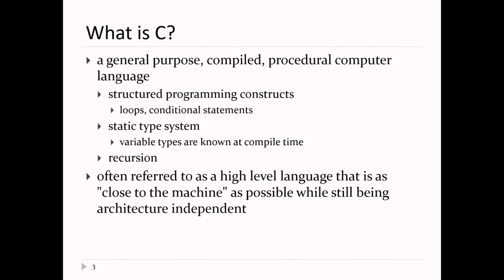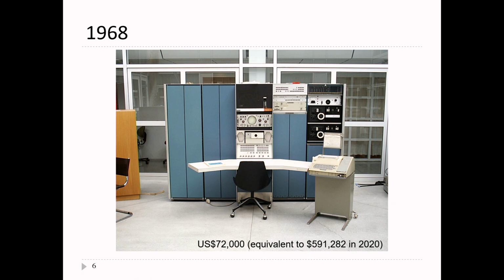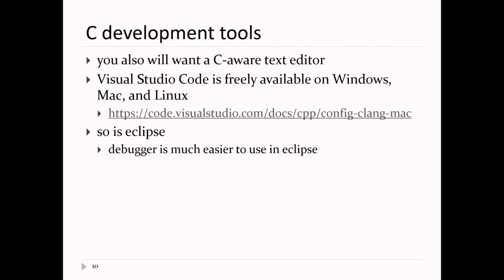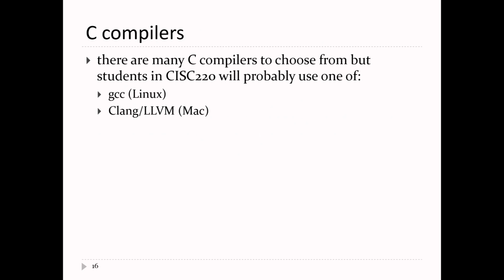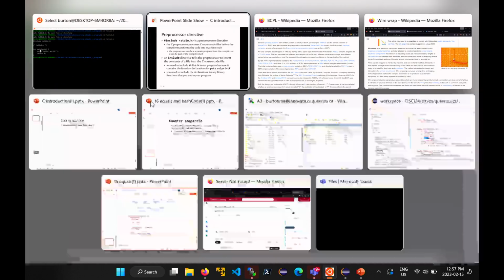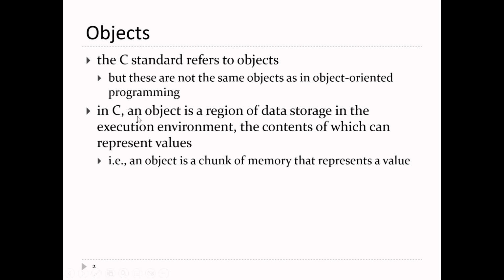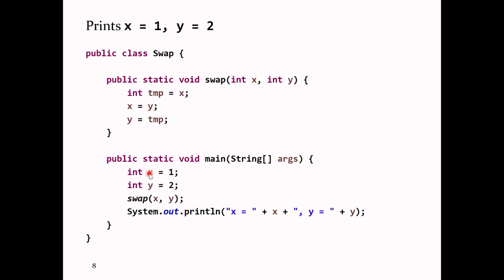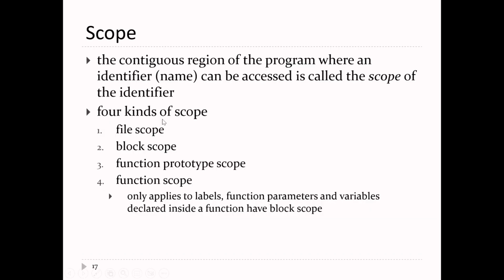CISC220 2023 02 15